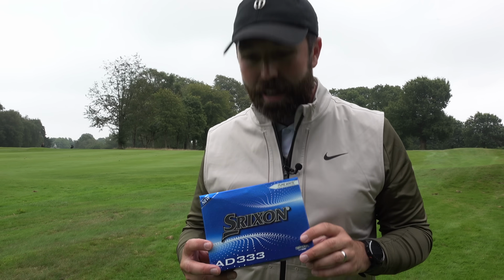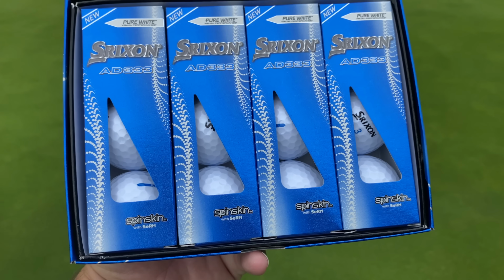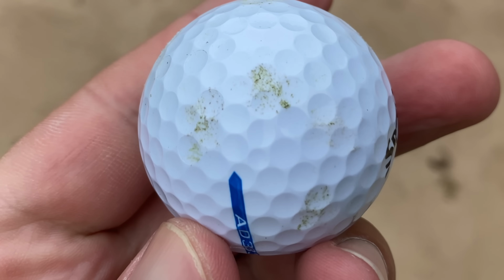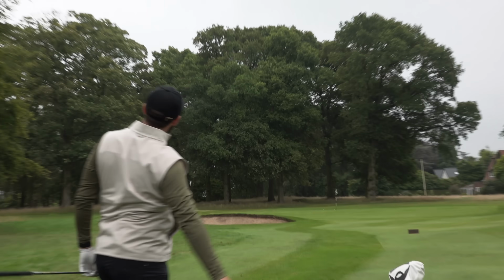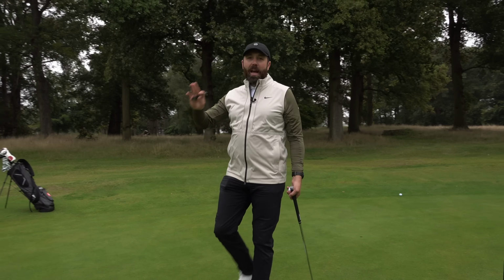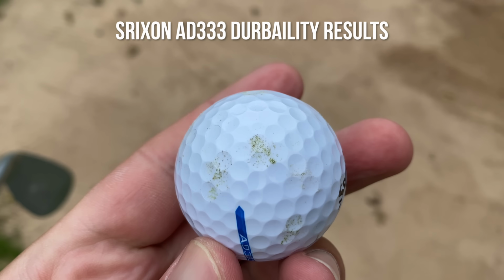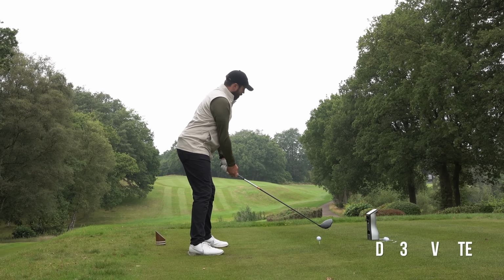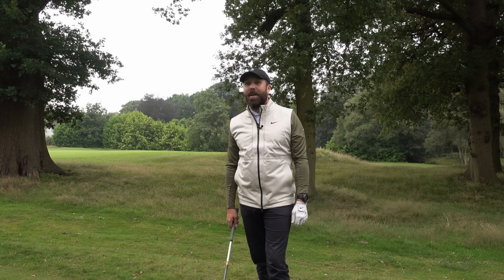This golf ball is Perfect (almost)